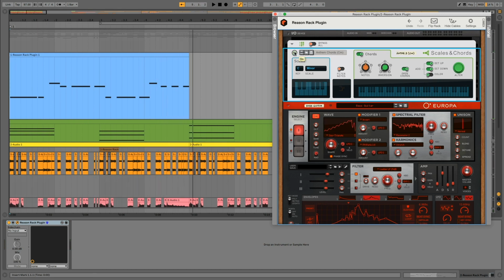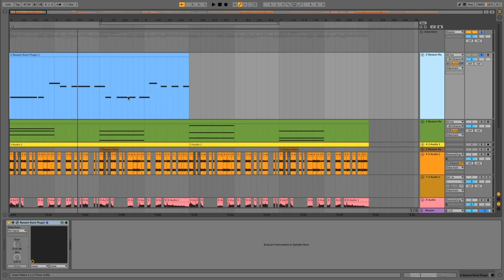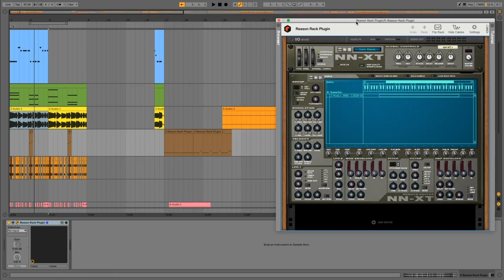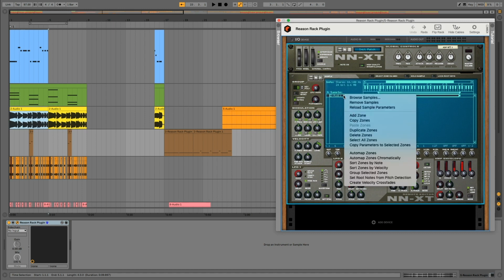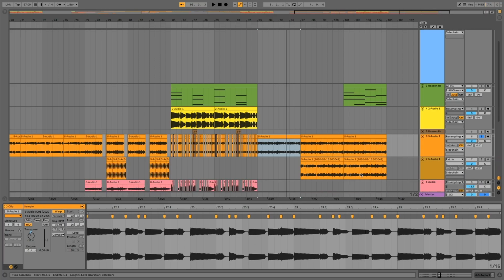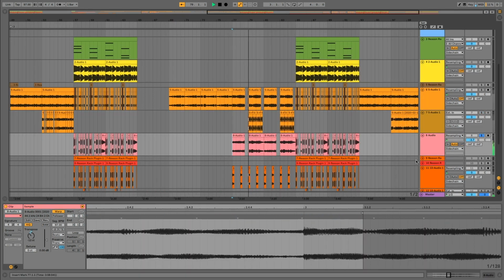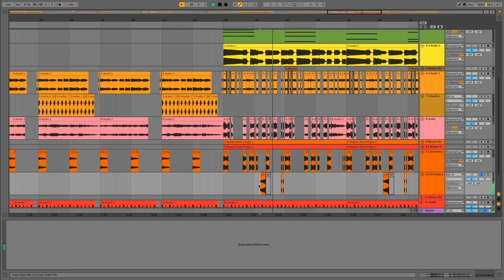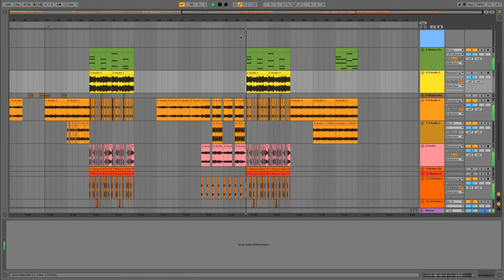Stuck on a desert island with Reason 11 🏝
I'm currently stuck without my computer and 90% of my music production tools. Reason 11 seemed like the Swiss army knife I needed for this desert island situation. 🌴